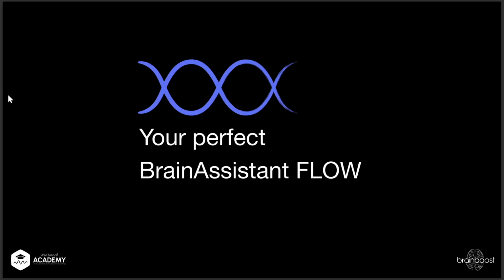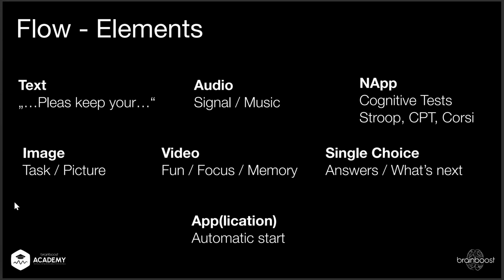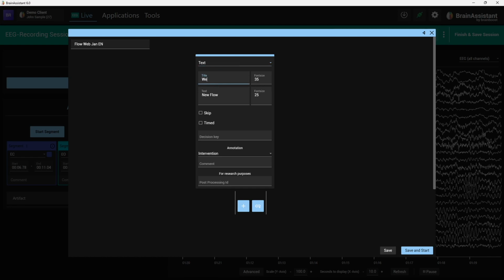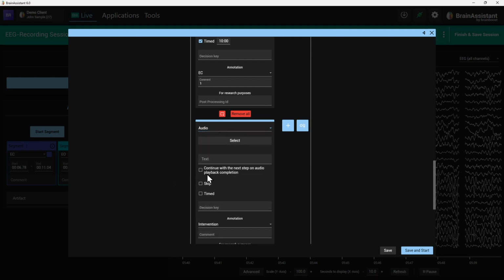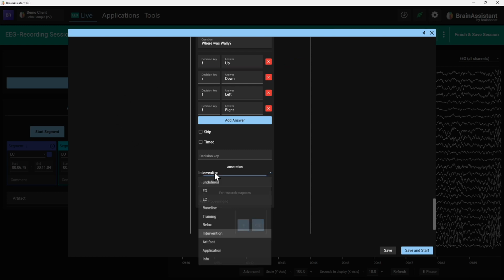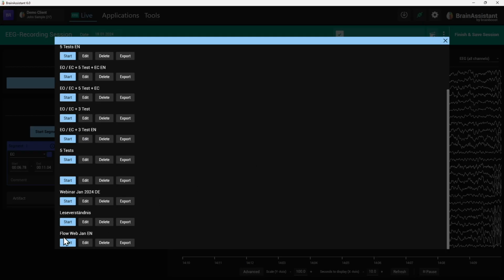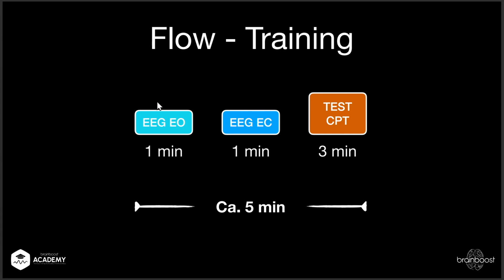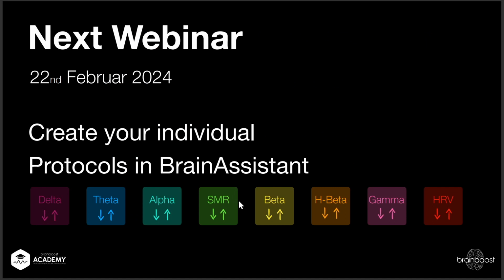brainboost Webinar JAN 2024 - BrainAssistant create your own FLOWs | Neurofeedback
In this webinar, we will give you a deeper insight into the possibilities of FLOWs and show you how you can use ours and also create your own FLOWs. This way you can create and standardize your personal initial consultations and sessions.

Have fun creating your own FLOWs!

Have you already seen our webinar about FLOWs in general? Here we take a closer look at cognitive tests and other analysis options in the BrainAssistant. Check it out